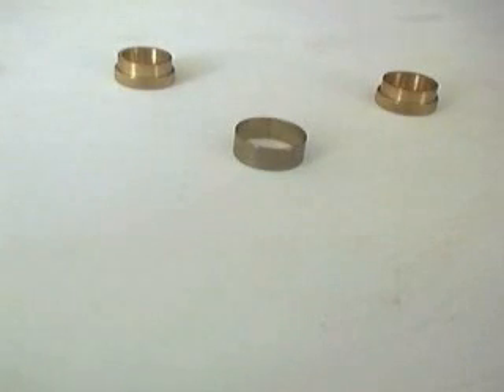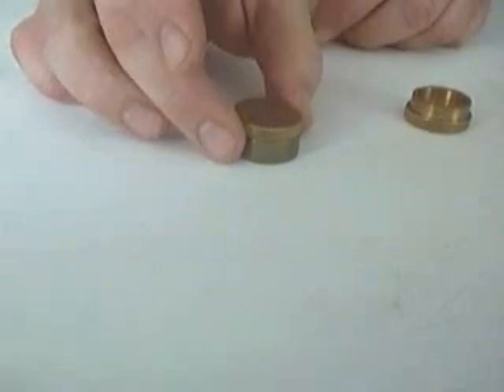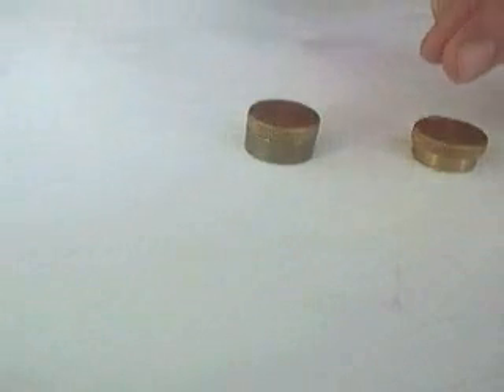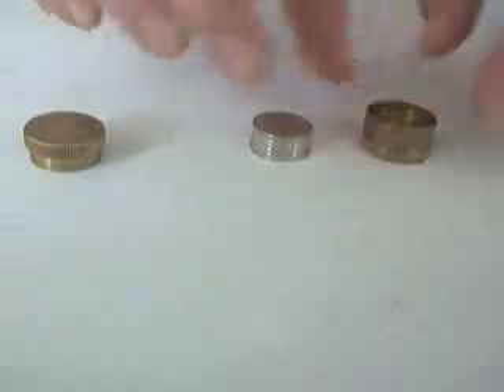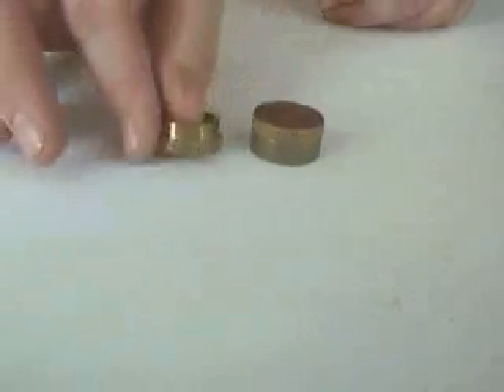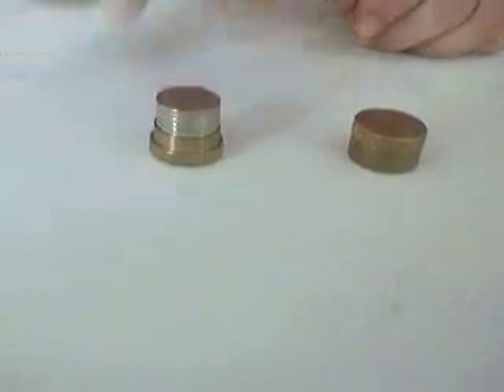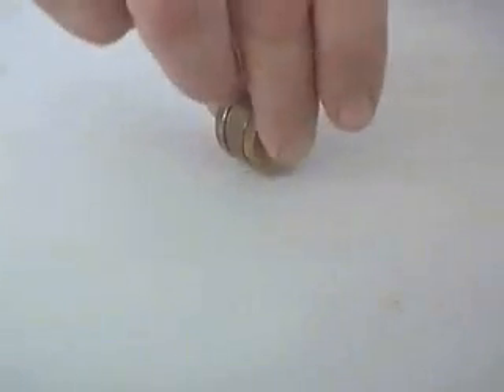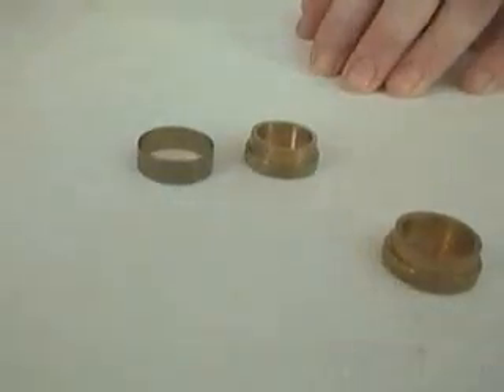Andy's dynamic Coin dem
This was the routine I used to use when selling Dynamic Coins.